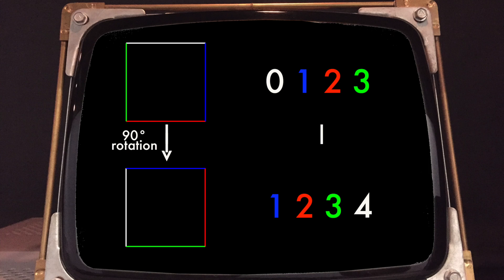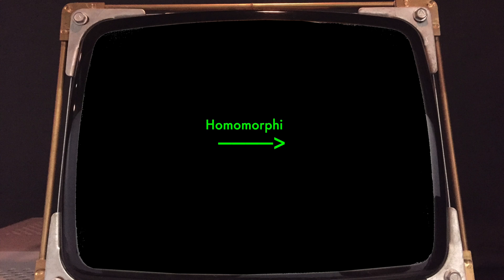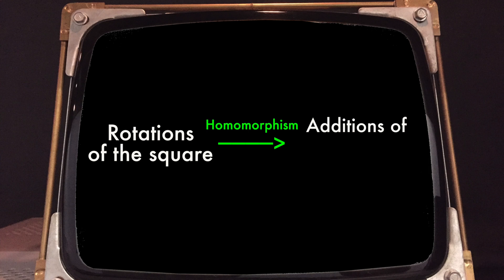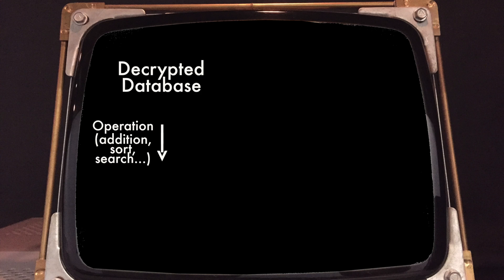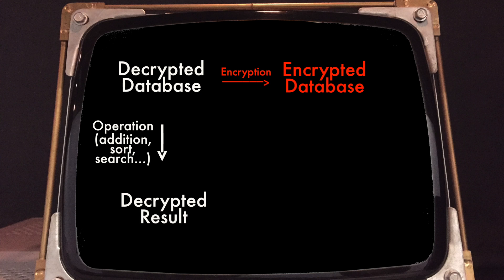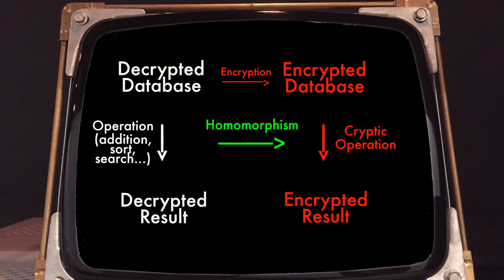2 Challenges in Cryptography Research (ft. Serge Vaudenay)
This video presents the Diffie-Hellman protocol, which is used to set up secure communication channels all over the Internet. It features Serge Vaudenay, full professor of the IC School at EPFL.

The Diffie-Hellman Protocol (ft. Serge Vaudenay) | ZettaBytes